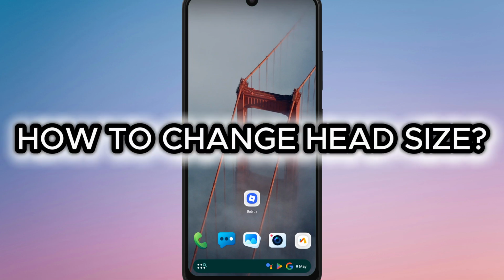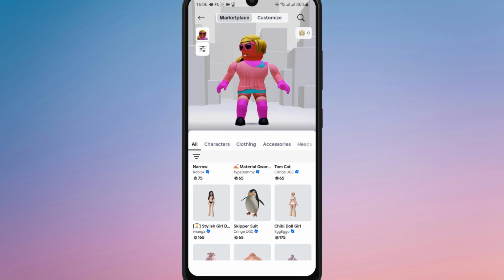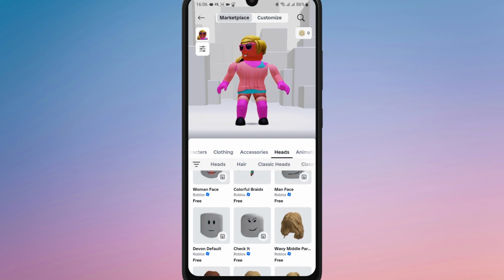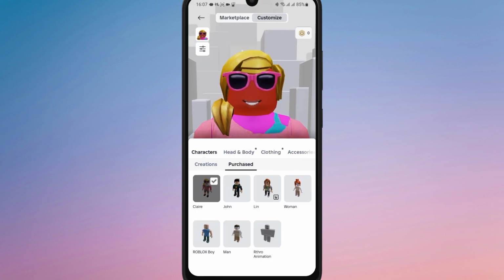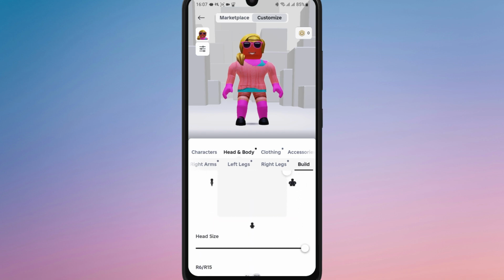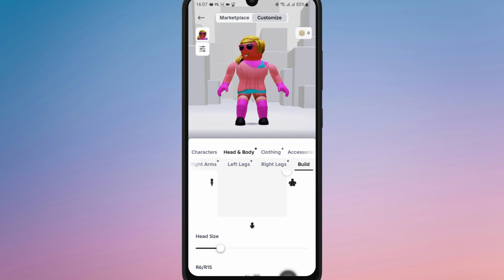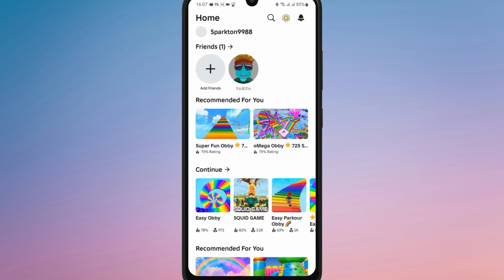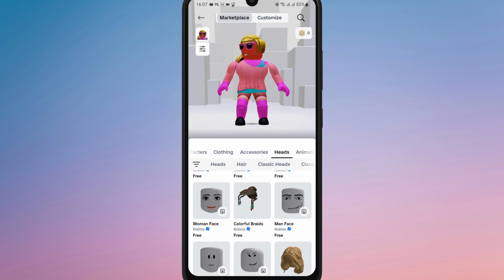How to Change Head Size in Roblox 2025?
Want to customize your Roblox avatar and make it truly stand out? In this easy-to-follow tutorial, you’ll learn exactly how to change head size in Roblox step-by-step. Whether you’re new to the platform or just looking to personalize your character, this guide will show you how to resize the head using built-in avatar tools. From selecting different head types to adjusting the head scale manually, we’ve covered everything you need to know to update your look and stand out in any Roblox game. This method works smoothly and allows you to change head size in seconds with just a few taps.

If you’re a Roblox player who loves character customization, this video is a must-watch! We’ll guide you through each setting in the Avatar Editor so you can adjust the head size to your preference. Perfect for players who enjoy experimenting with avatar proportions or want a fresh new look in their favorite games.